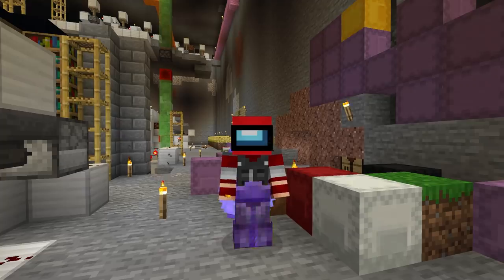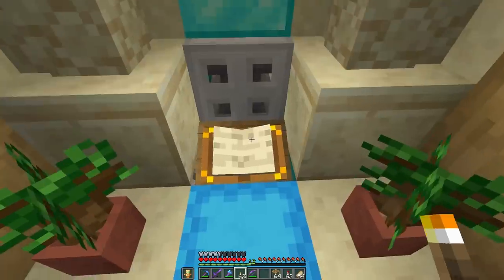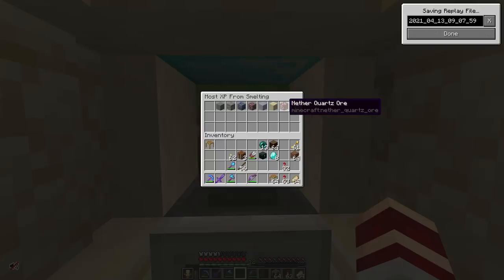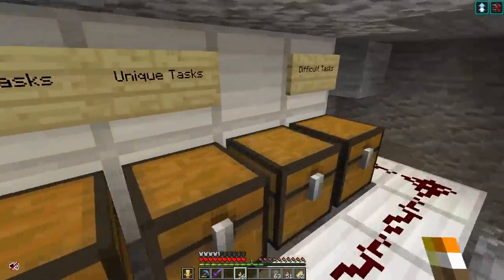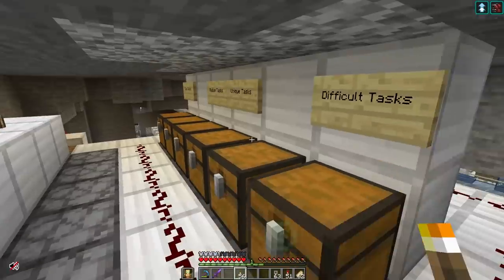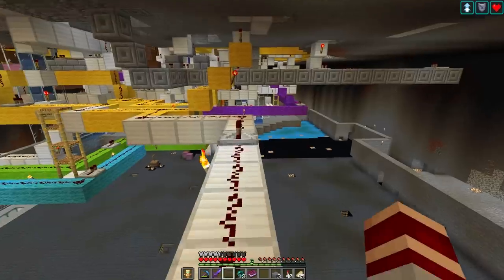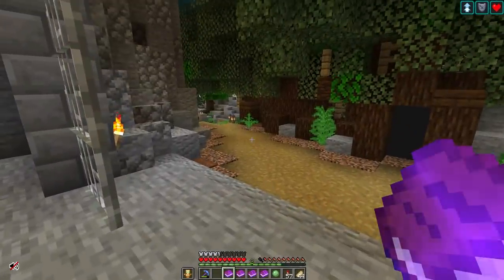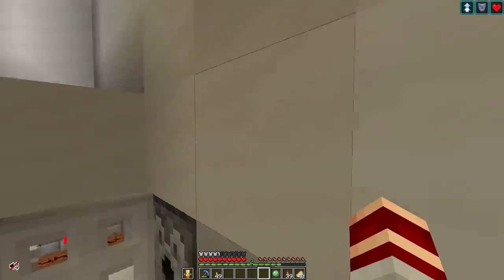It's DONE! Let's Test It! - Hermitcraft 7: #76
After 4 months of hard work, Among Us in survival is done, but we need to test it. It can't possibly have bugs, right?